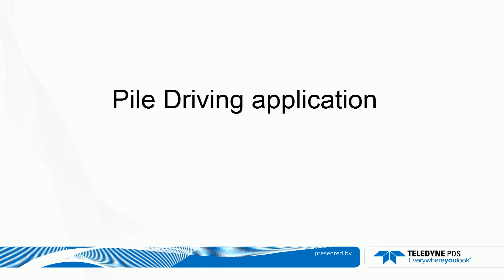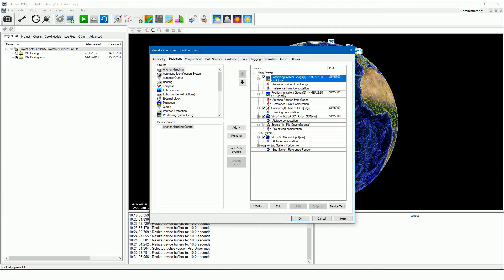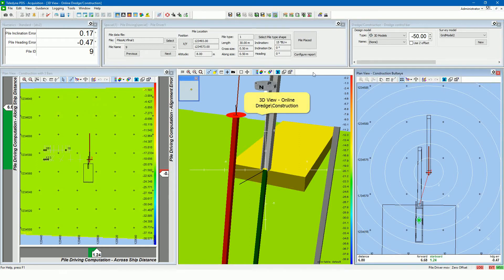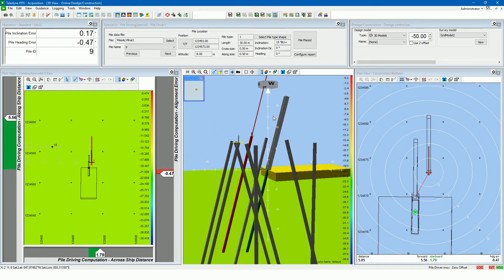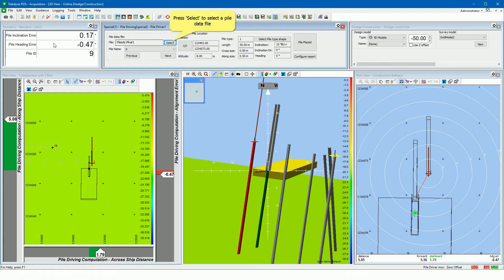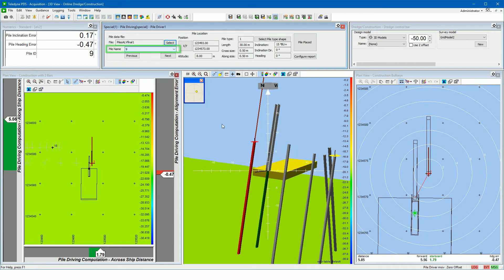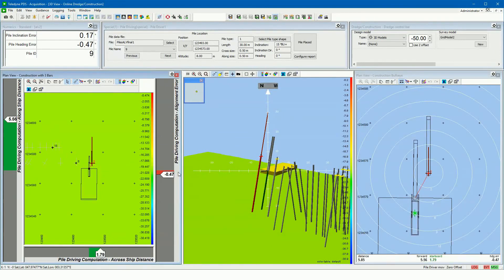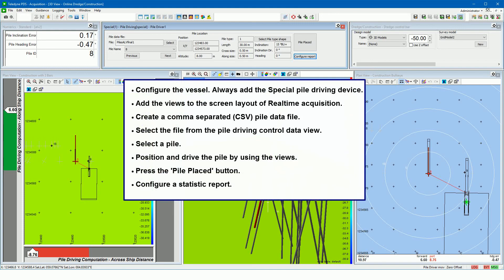Teledyne PDS Construction - Pile Driving application setup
This movie demonstrates the Teledyne PDS Pile Driving application. It shows the project setup, the used views, the pile data file and the workflow for a PDS pile driving project.